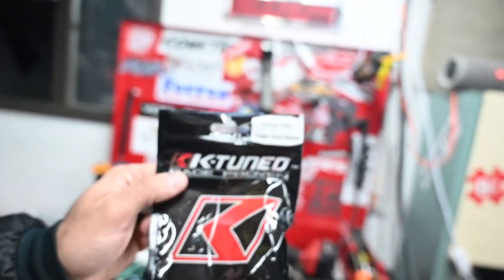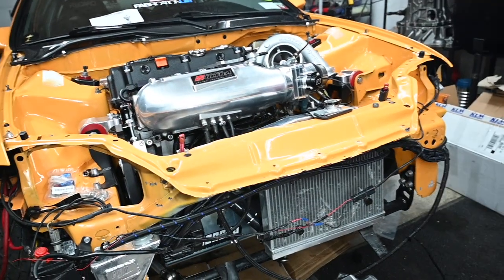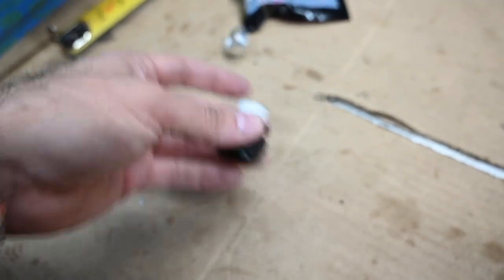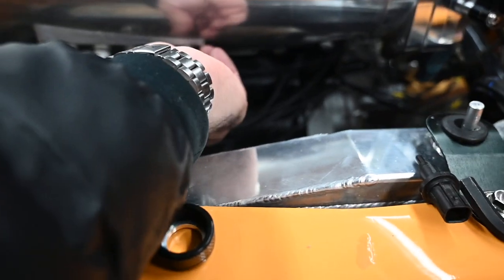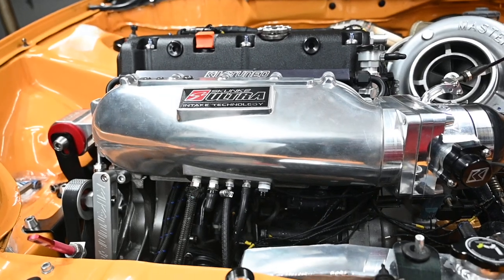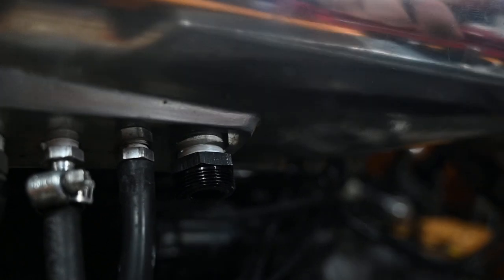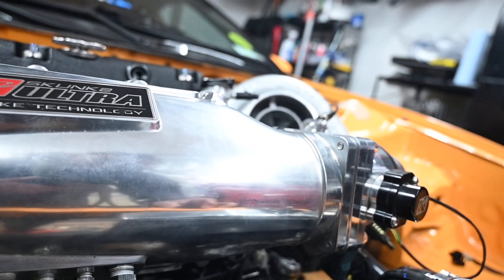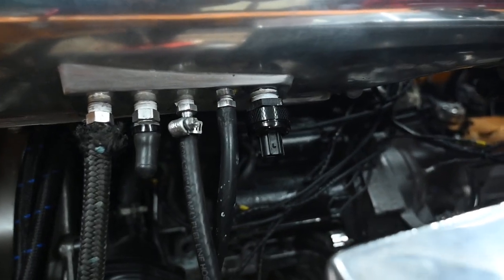DID YOU KNOW THERE IS AN EASIER WAY OF INSTALLING IAT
Ktuned sells this simple but  great product.. that you’re capable of mounting your air temperature sensor with. If you’re running an aftermarket manifold this very well could work for you to avoid bringing any aluminum piping to a fabrication shop and being charged an arm and a leg.